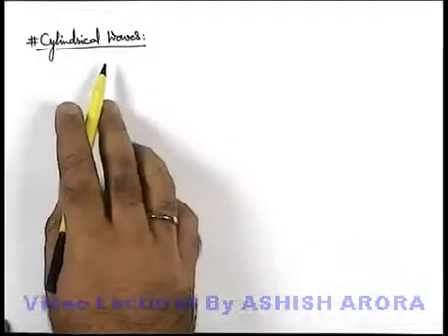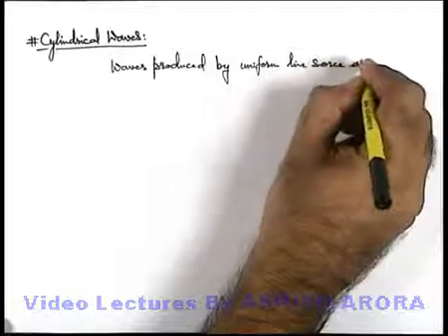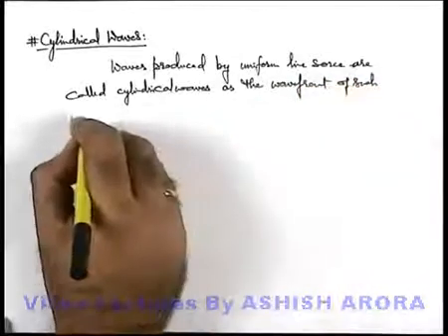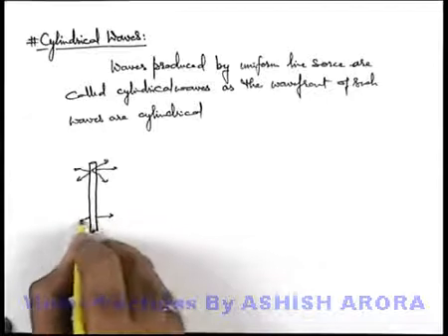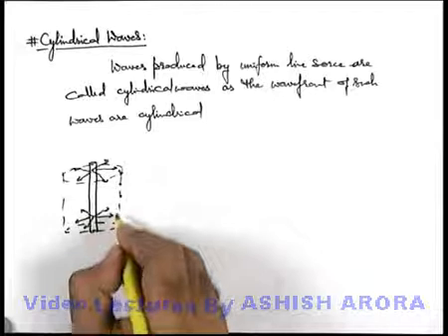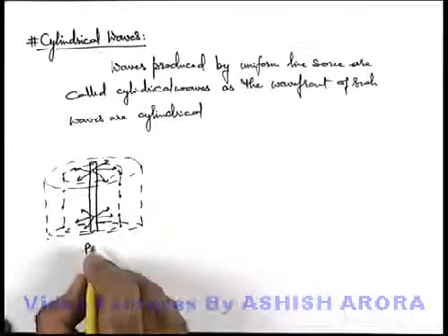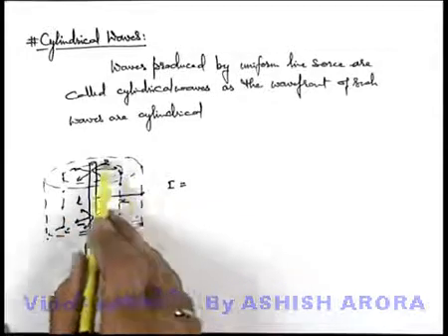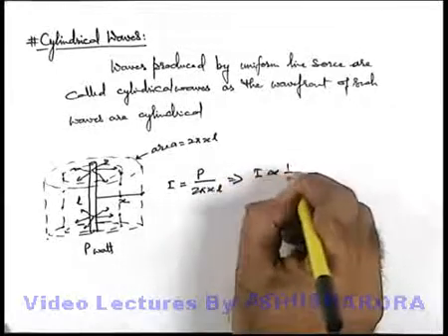Class 11 Physics | Waves Motion | #33 Cylindrical Waves | For JEE & NEET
PG Concept Video | Waves Motion | Cylindrical Waves by Ashish Arora